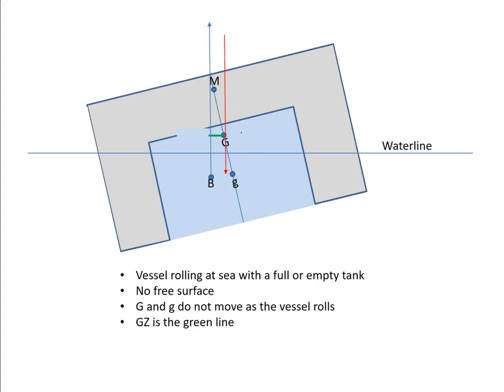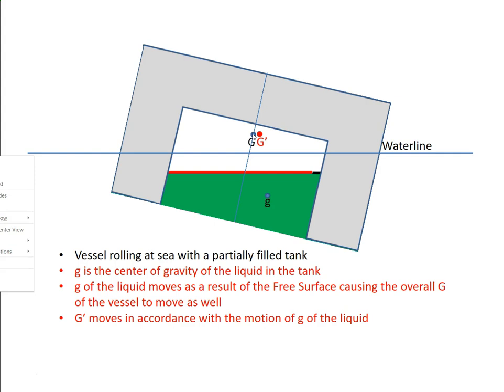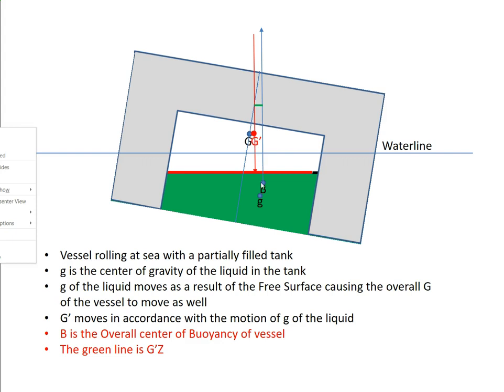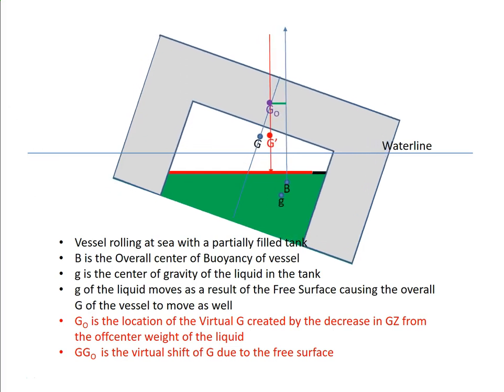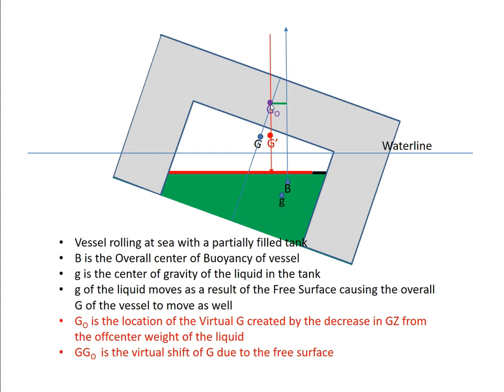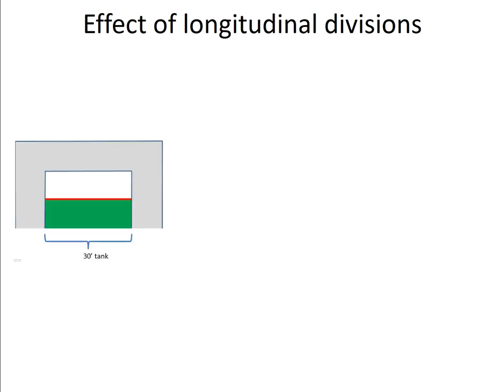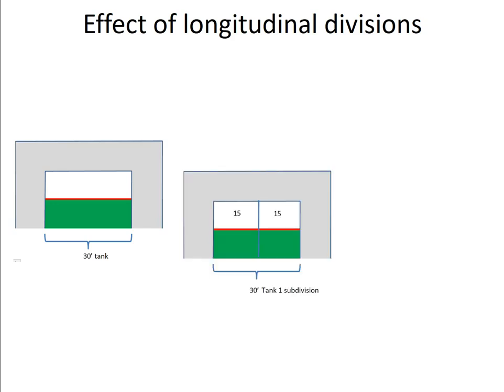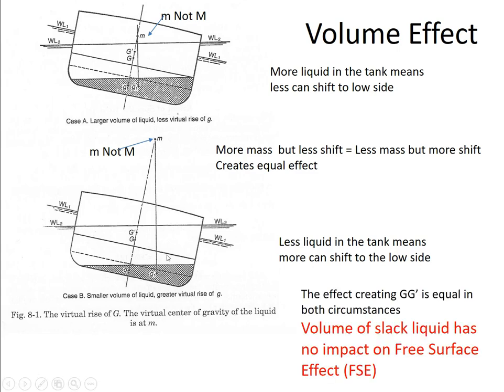Free Surface Theory for slack tanks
This video explores the theoretical concepts associated with Free Surface of slack tanks and the variables in the formula.